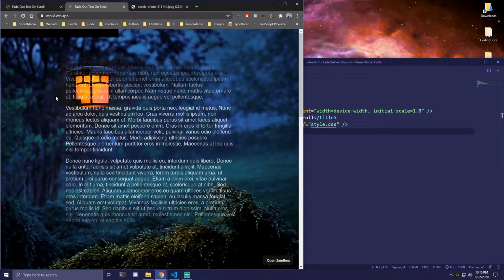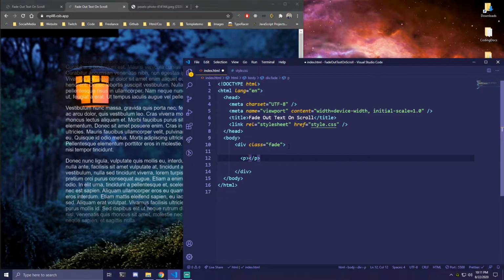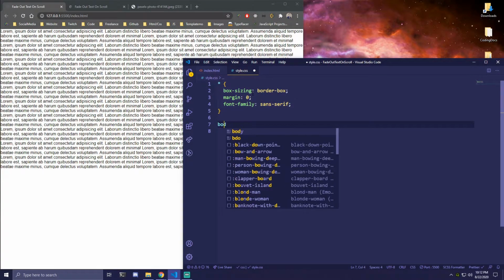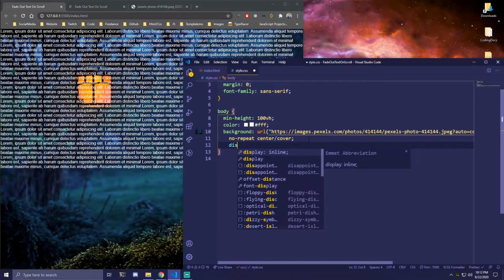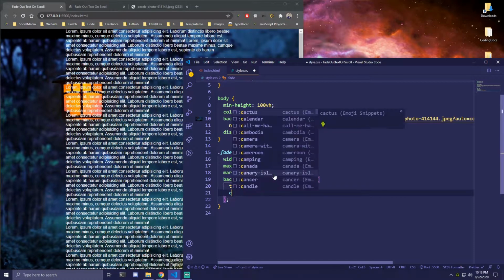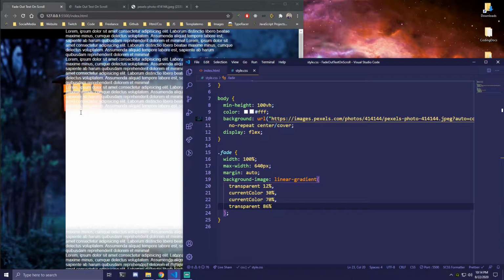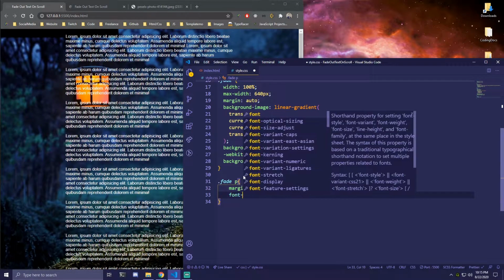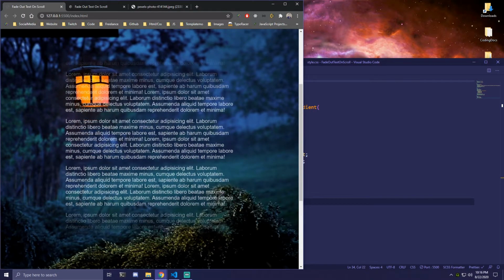Fade Out Text On Scroll - Css